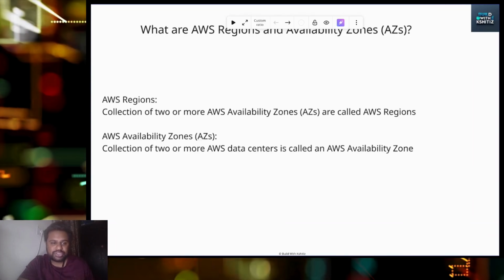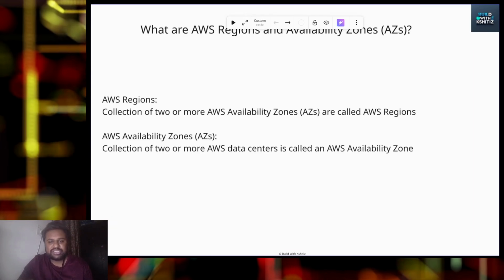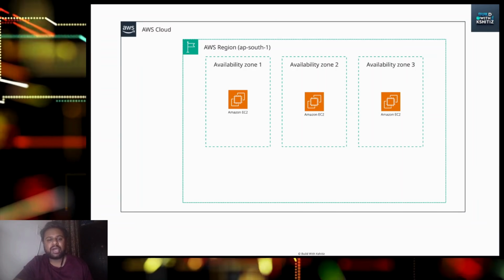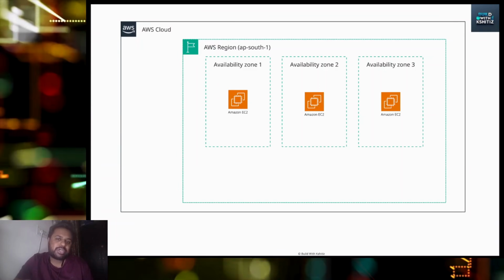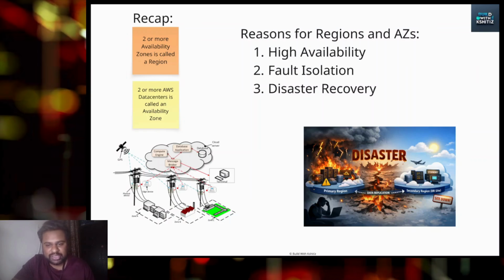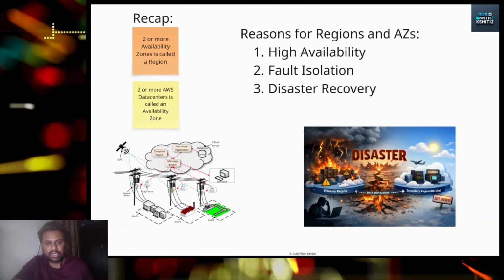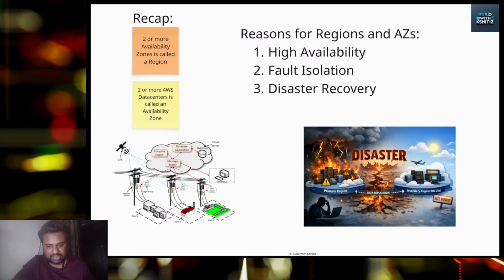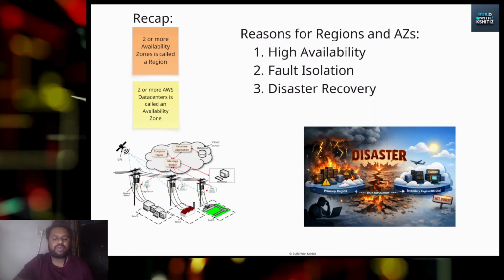AWS Regions vs Availability Zones Explained (Beginner Guide)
Confused about AZs and Regions in AWS, look no further, this video will help you get clarity on these topics, so you don't feel confused ever again.